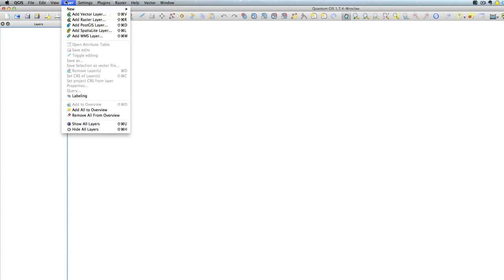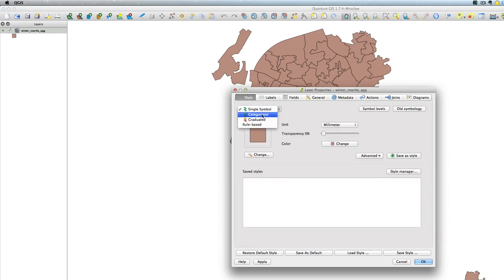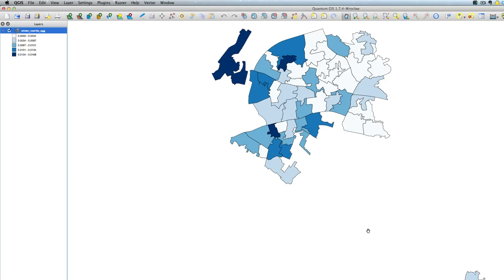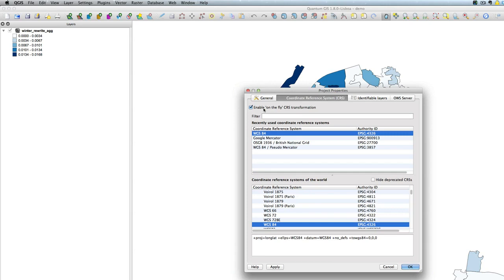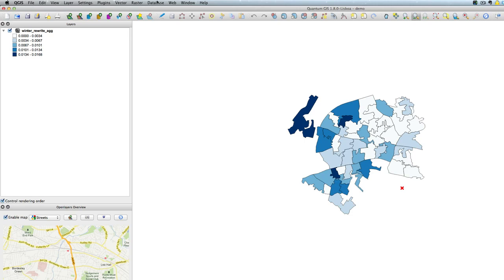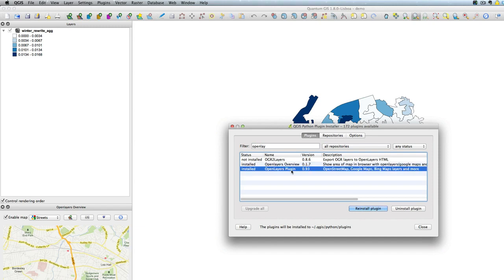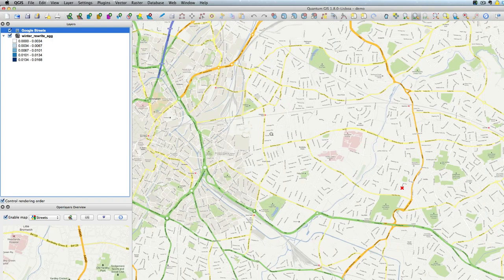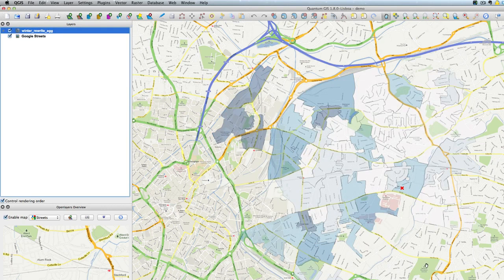How to create a map using QGIS How to Make a Map using QGIS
A Complete QGIS Tutorial for Beginners